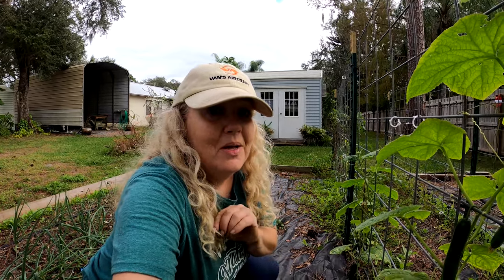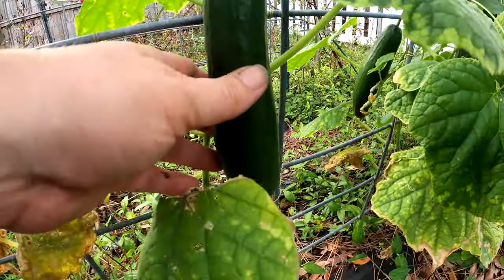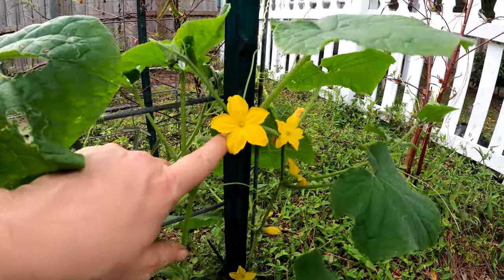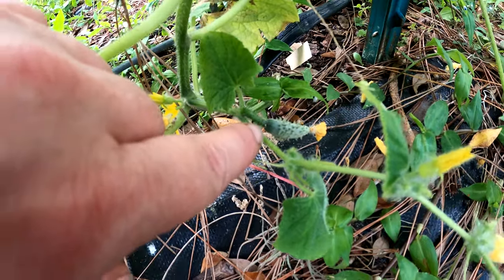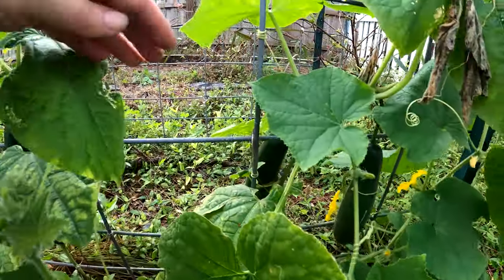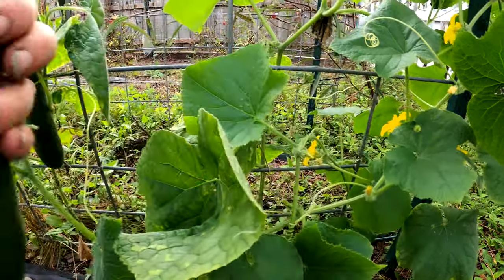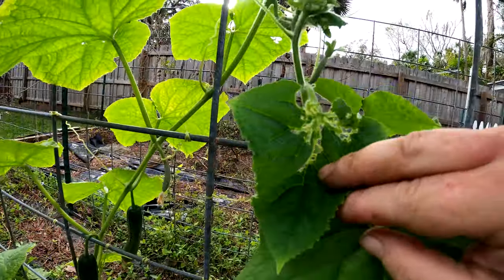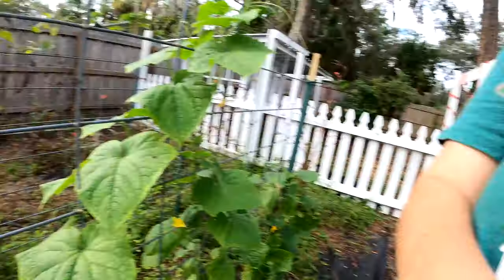Gynoecious & Parthenocarpy Cucumbers | Socrates | Southern Latitudes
How in the world did they get cucumbers to be ALL FEMALE?